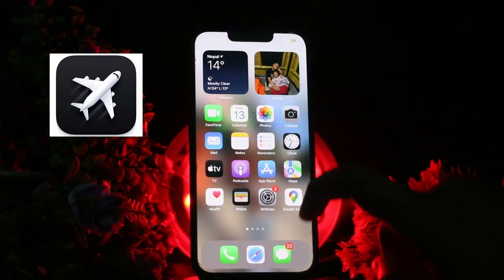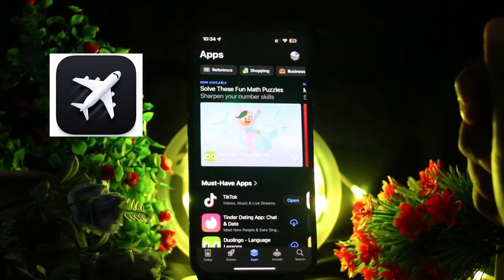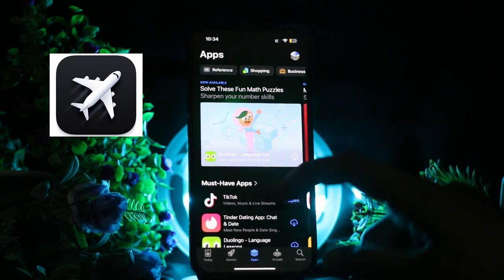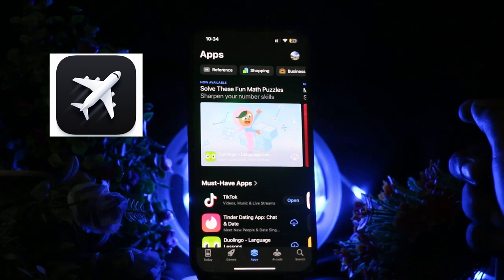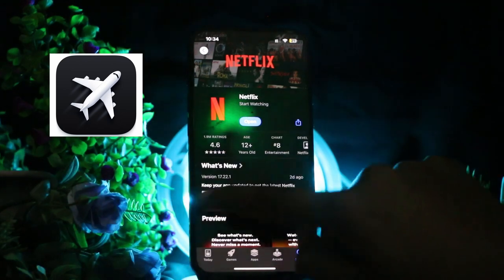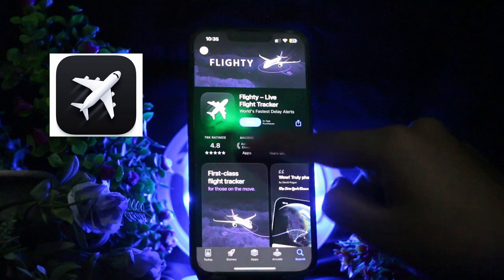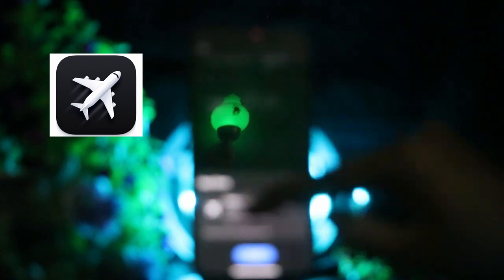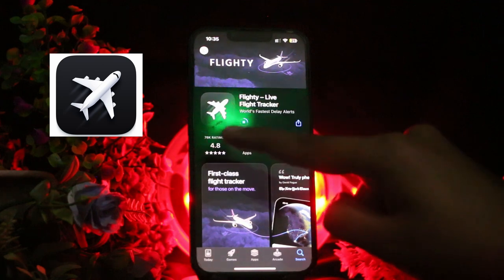How to Set Up Flightily App on iPhone / Install and Configure Flightily App on iPhone